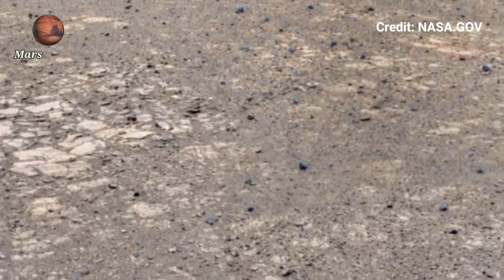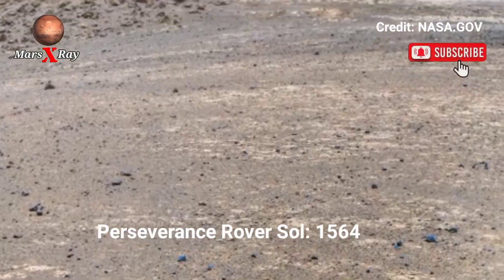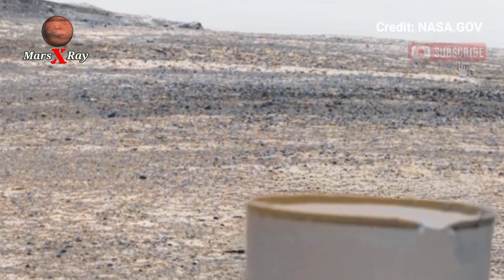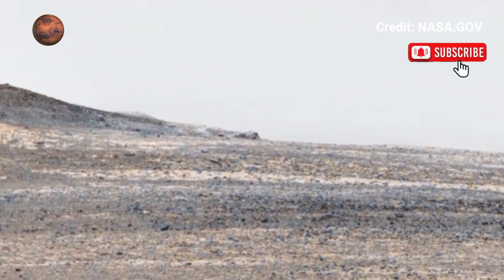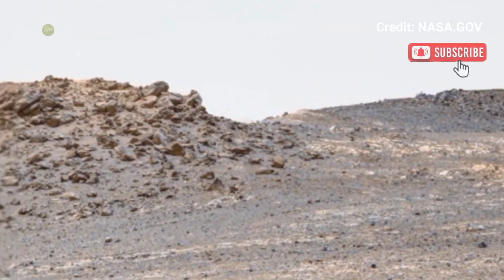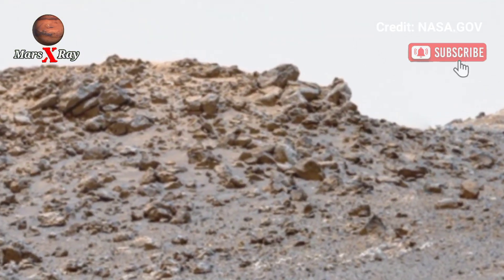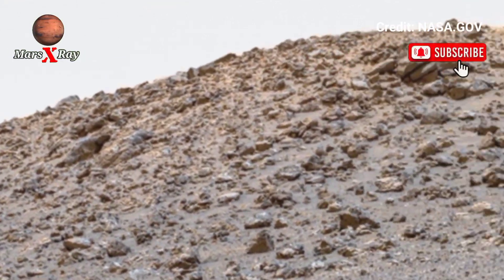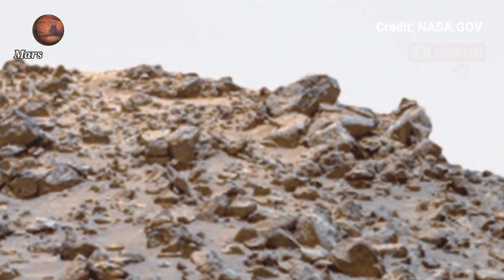NASA Mars Breathtaking Panoramic Video of Mars Landscape from Perseverance Rover Sol 1564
Thanks ❤❤

CREDIT: nasa.gov